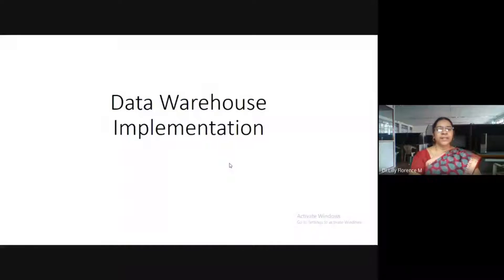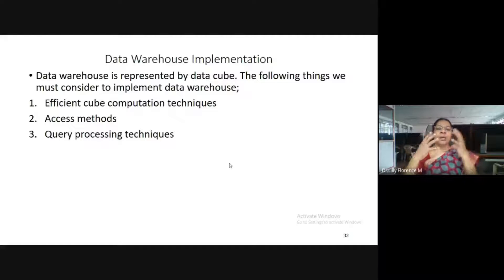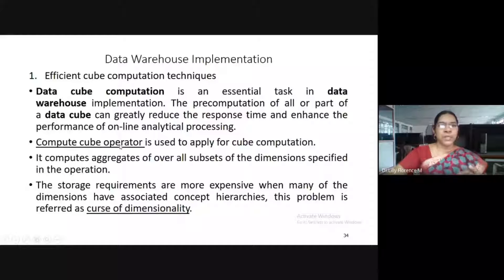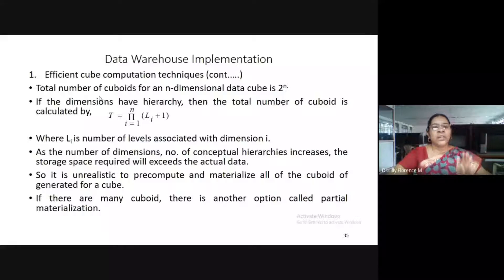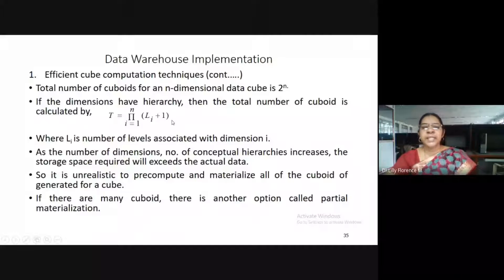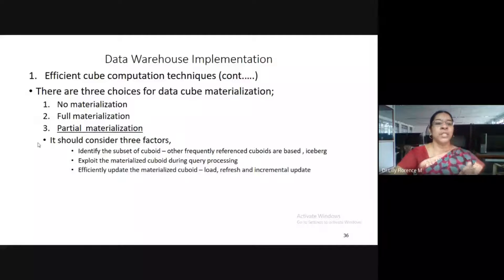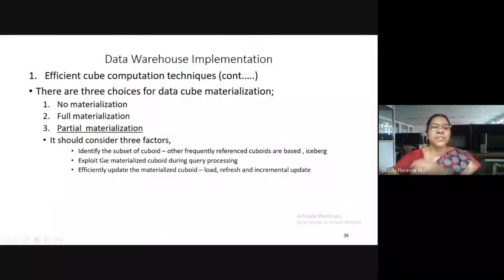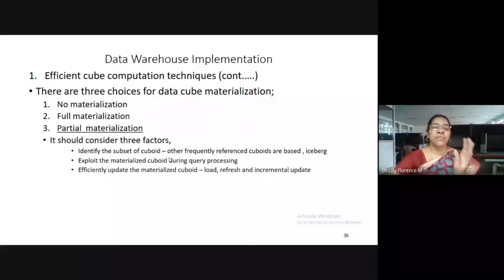Implementation of Data Warehouse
Cube computation and cube materialization has been discussed in this video.